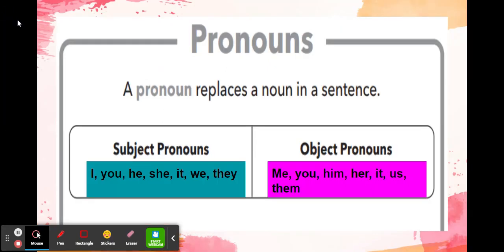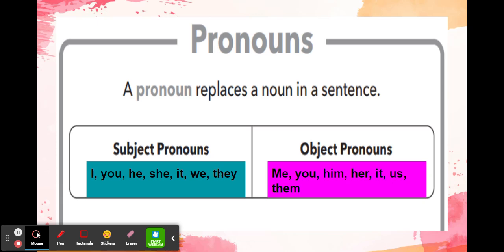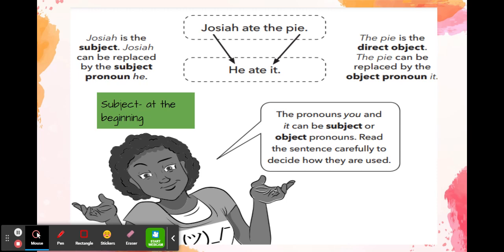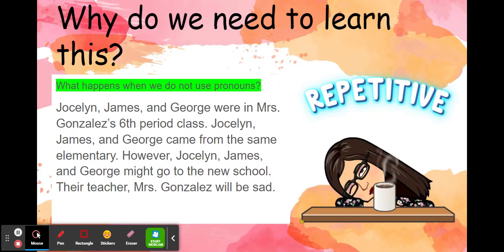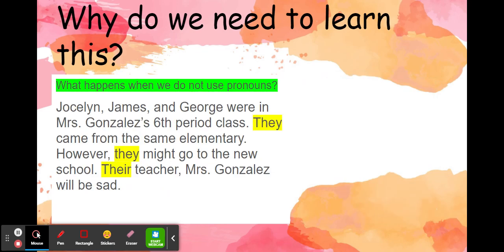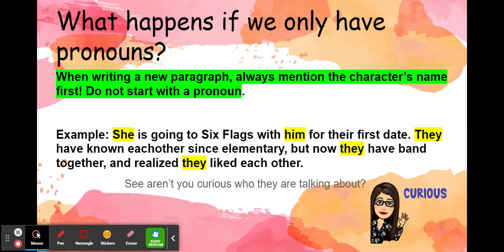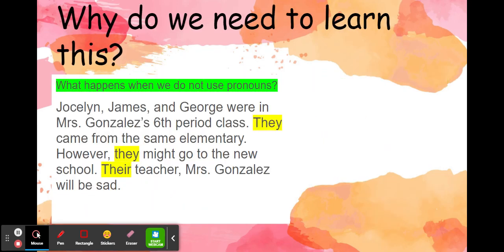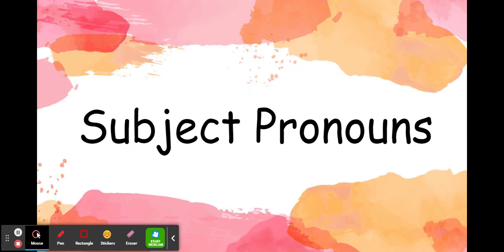Week 18 Lit Skills - Google Slides